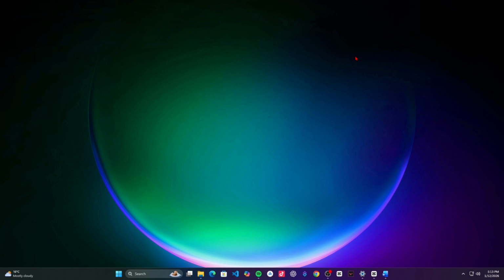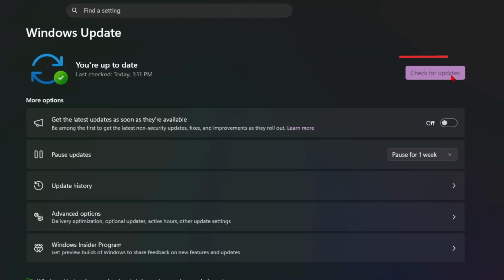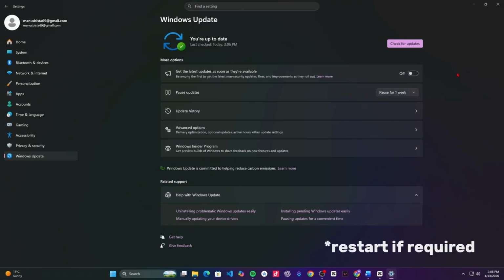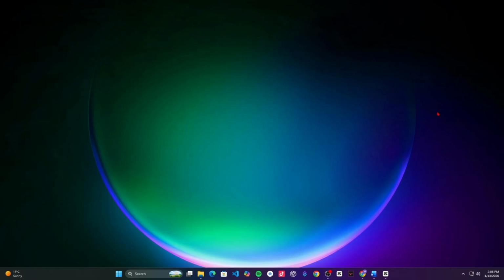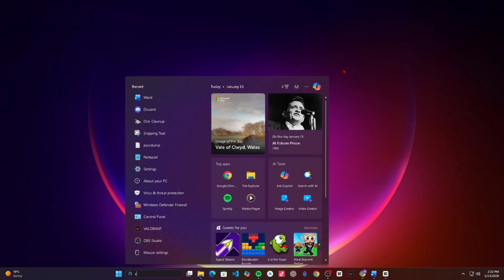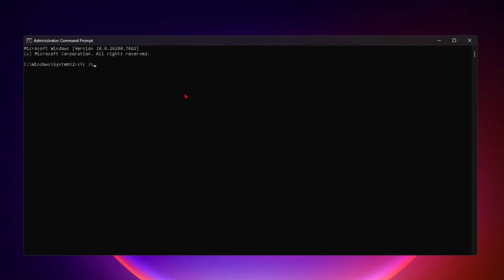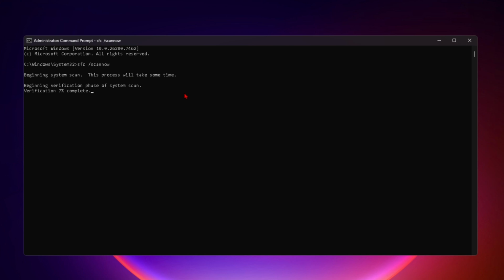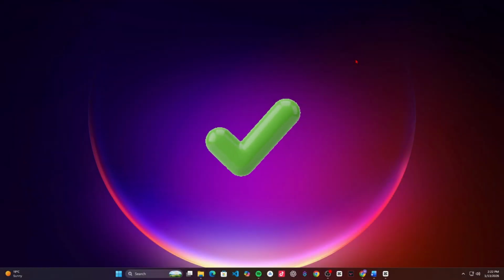Fix Windows Notification Issues | Notifications Not Working (Windows 10/11)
Learn how to fix Windows notification issues. Solve notifications not working, not showing, or delayed in Windows 10 and 11.

In this video, you’ll learn how to fix Windows notification issues on Windows 10 and Windows 11. If notifications are not showing, delayed, or missing from apps like WhatsApp, Chrome, Outlook, or system alerts, this guide will help.

This tutorial helps you:
• Fix Windows notifications not working
• Restore missing app notifications
• Fix notification sound issues
• Enable notifications properly
• Solve Focus Assist blocking alerts

Works on:
Windows 10
Windows 11

Follow this step-by-step guide to fix Windows notification problems and receive alerts normally again.

💬 Comment if notifications are working now